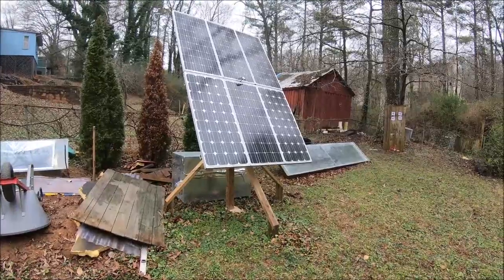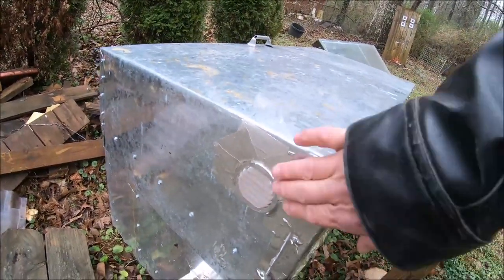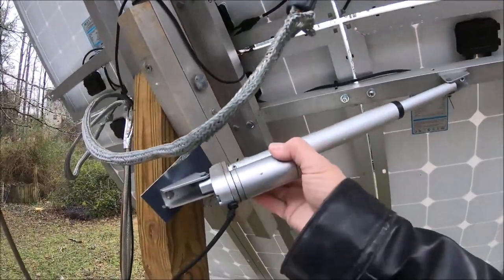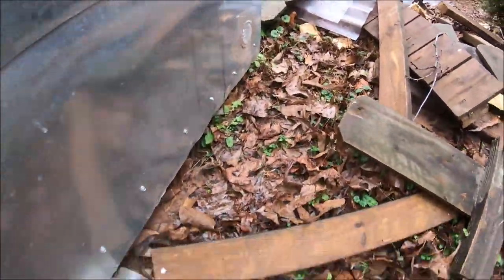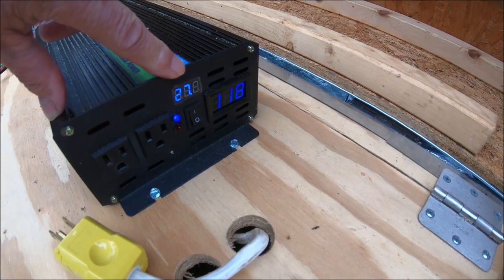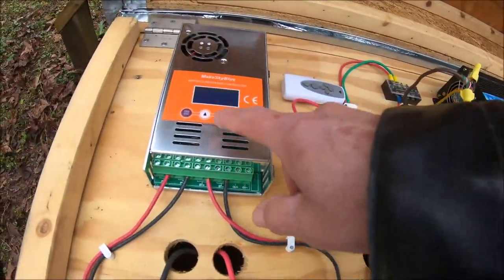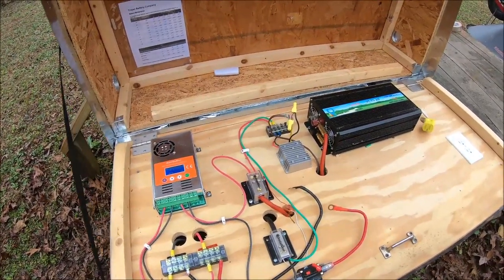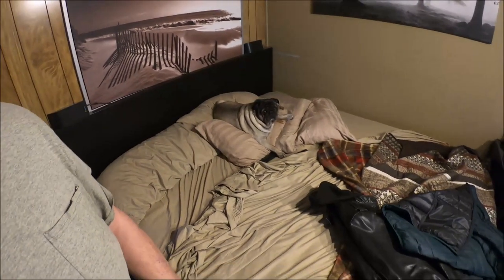My DIY EMP Shielded Solar Array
This is how I made a DIY EMP shielded Solar Array in my backyard. This is only 600 watts of solar panels with a 1000 watt inverter but still enough to power the circulation pump to heat my home in an emergency. With a funny comedy clip at the end of this video.